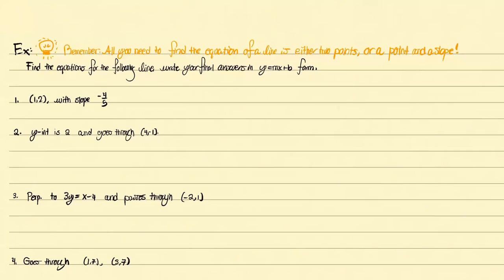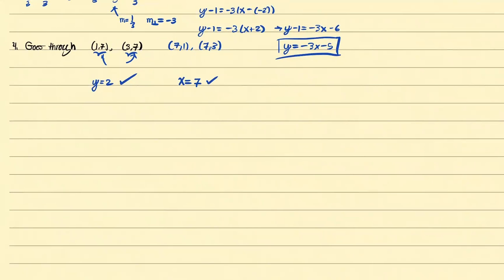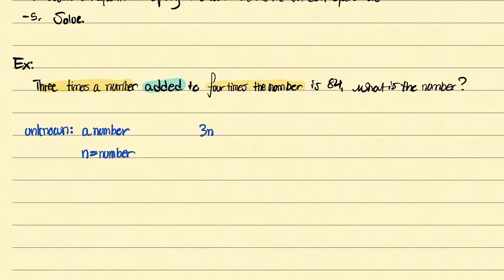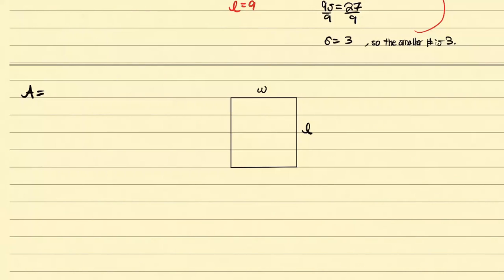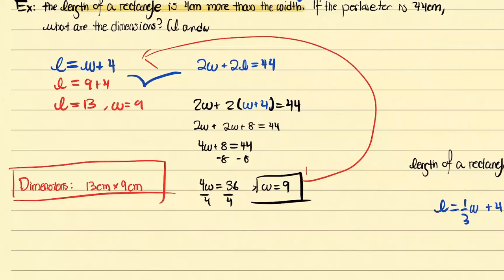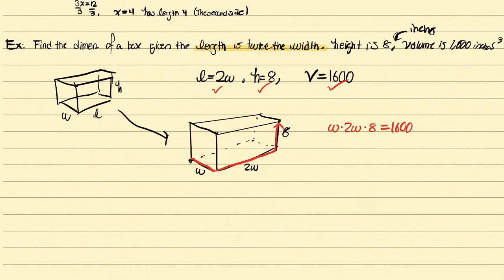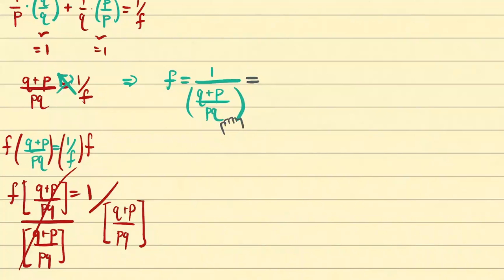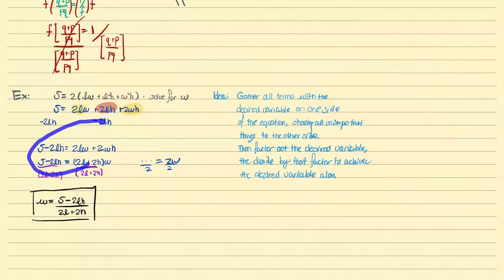Word Problems, Solving General Problems